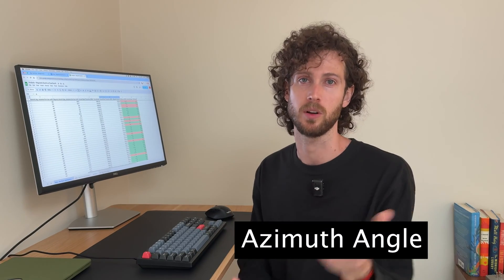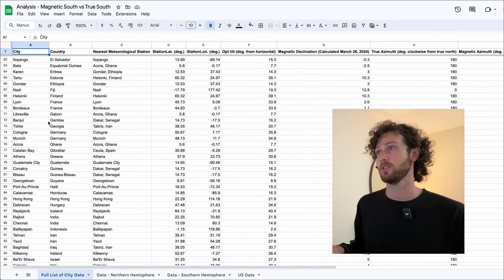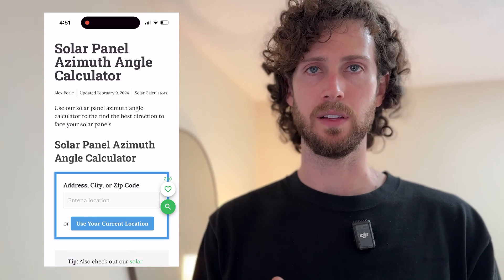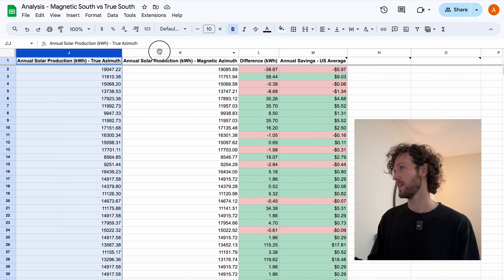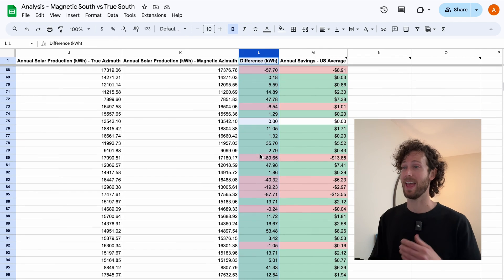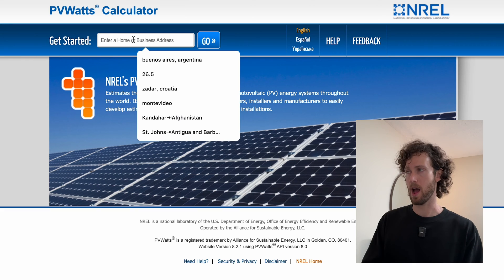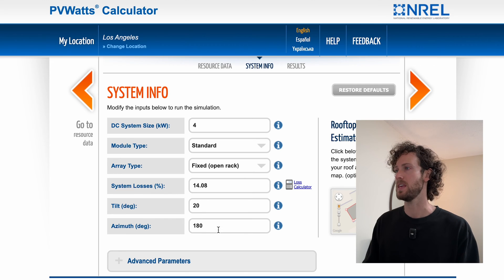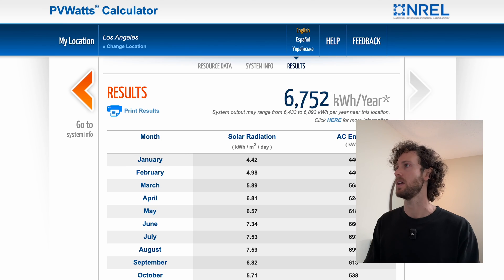What's the Best Direction for Solar Panels? - True South vs Magnetic South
☀️ PVWATTS

How much more energy do you produce if you face your solar panels towards true south rather than magnetic south?

In this video, I share the results of an analysis I conducted to find the best direction for solar panels to face.

I used PVWatts to run an analysis for over 200 cities around the world. I calculated the annual production of a 10kW ground-mounted solar array at each location — once using the magnetic azimuth and again using the true azimuth.

I then ran a similar analysis for 100 cities around the United States. Lastly, I averaged the results.

I discuss my findings, as well as a way to find the optimal azimuth angle for solar panels, no matter your location.